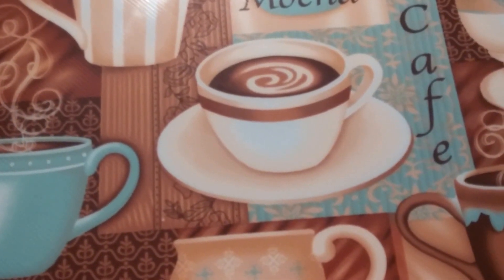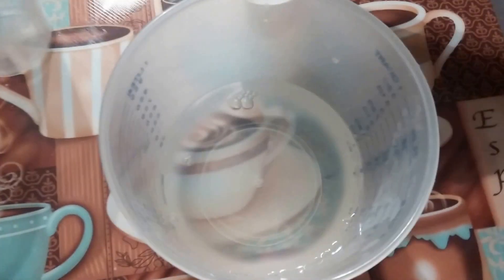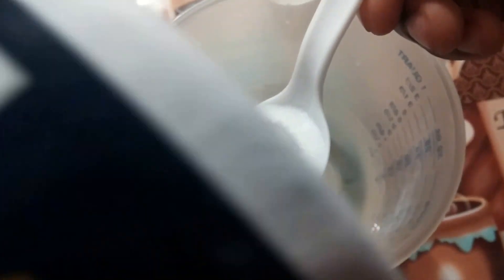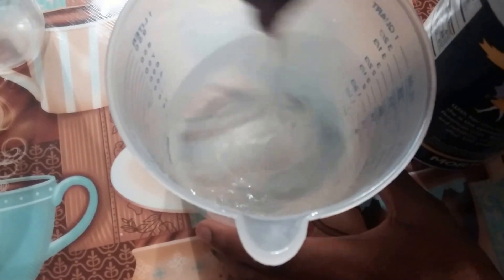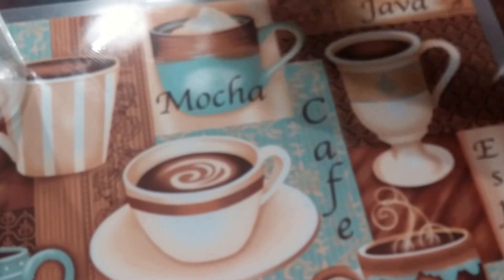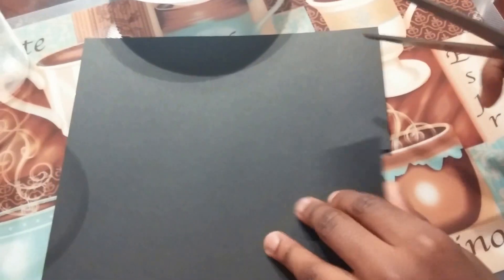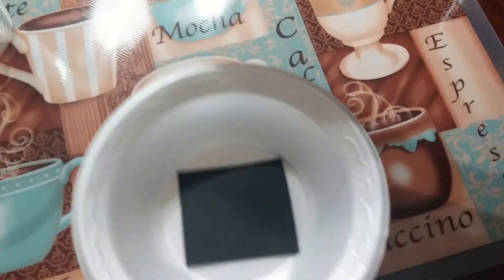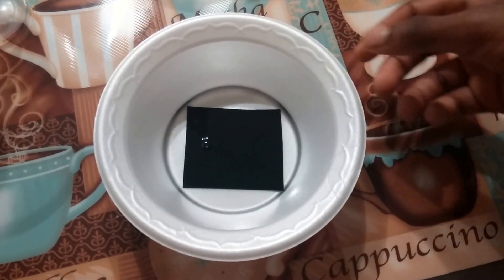How to Grow Your Own Salt Crystals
This is a video on how to grow you're own salt crystals. The actual crystals will be shown in my next video.